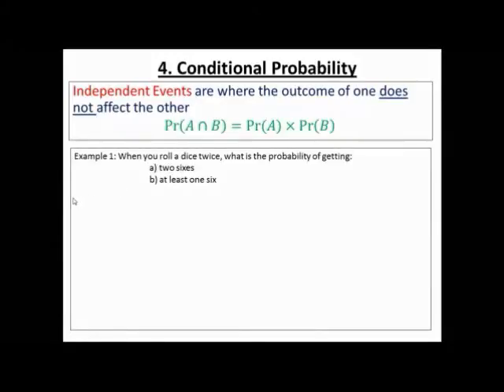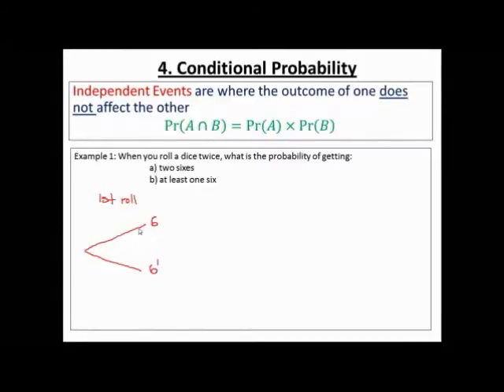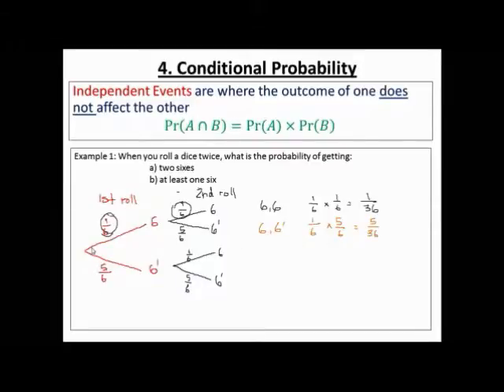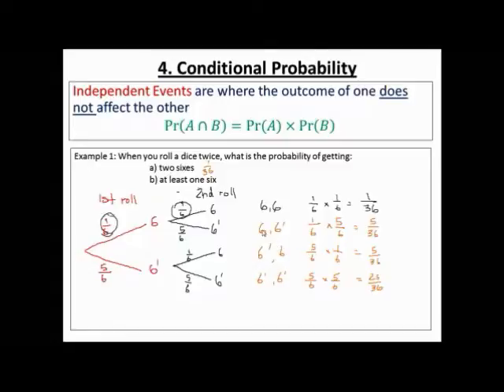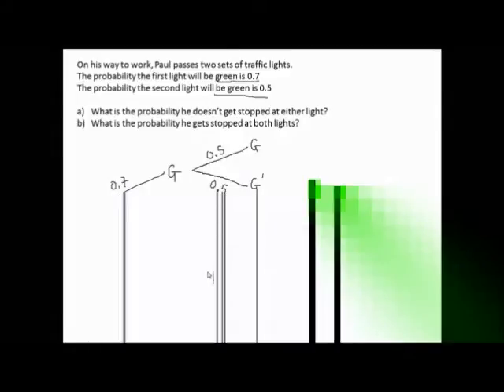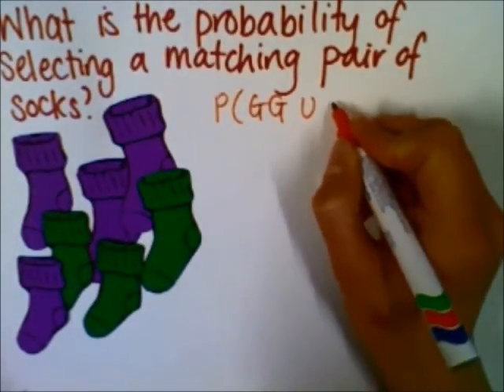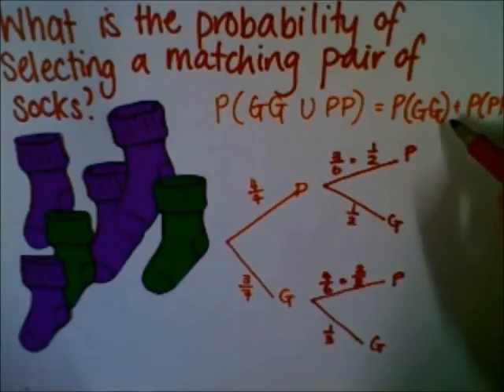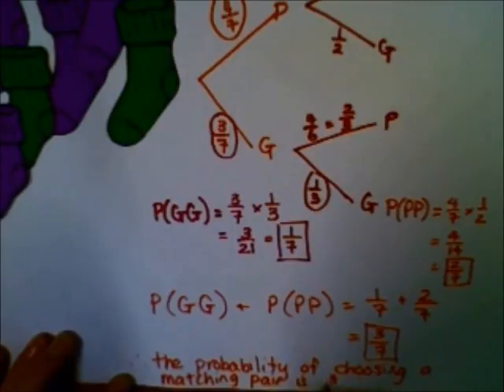4. Conditional Probability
Using tree diagrams to calculate the probability of independent and dependent events